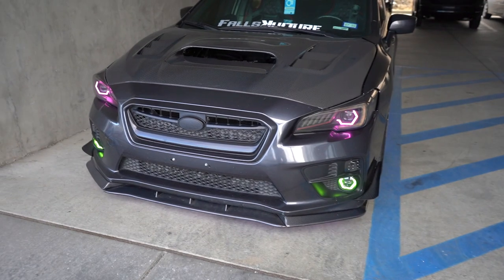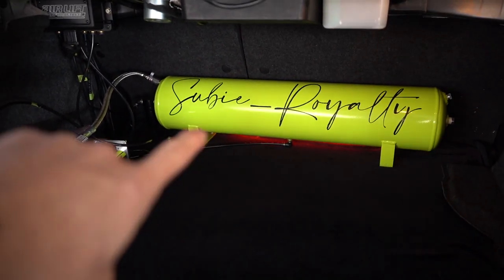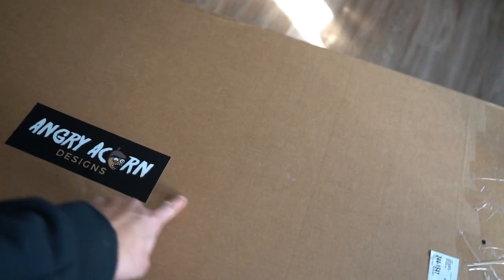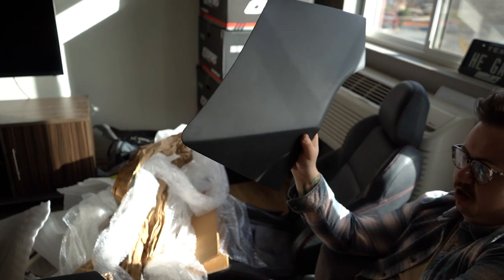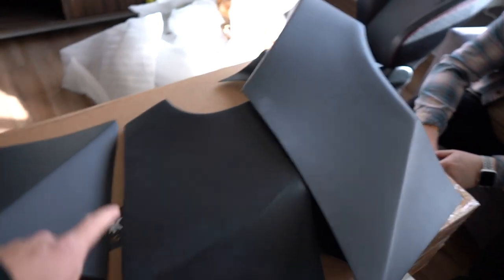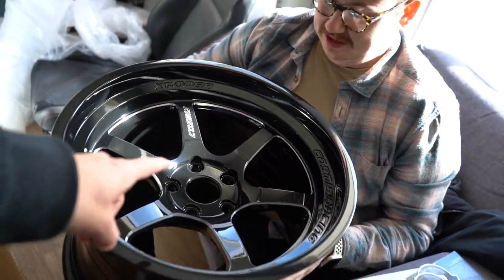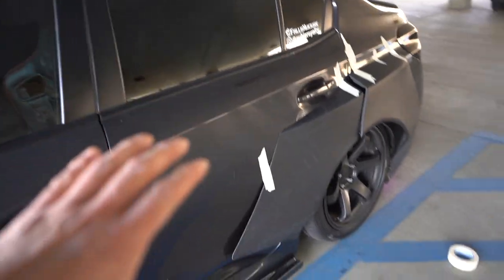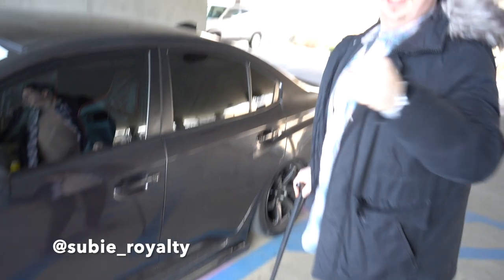Wide Body Subaru WRX Part 1 [Unboxing]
Whats up! Hope you guys enjoyed this video series part 1 of a few the ill be documenting for my boy's WRX built!

Video footage licensed to Chill Out Records by: "That Flyin Ryan"

• (C) Copyright Notice: This is FREE (Royalty Free Music) that has been publicly released by the artist "KaizanBlu" for use by content creators within their own YouTube and TikTok Musical.ly videos.